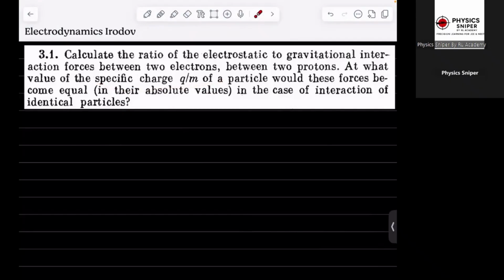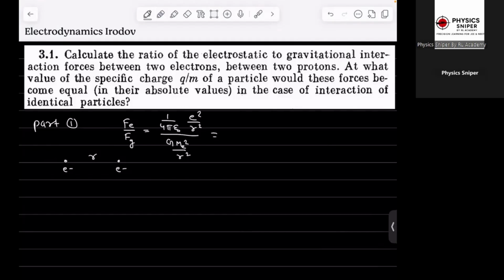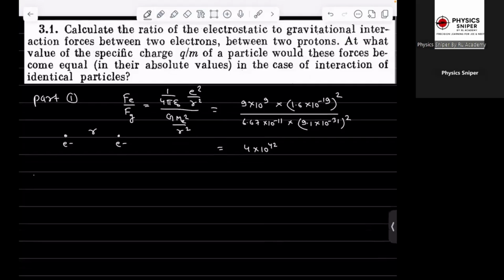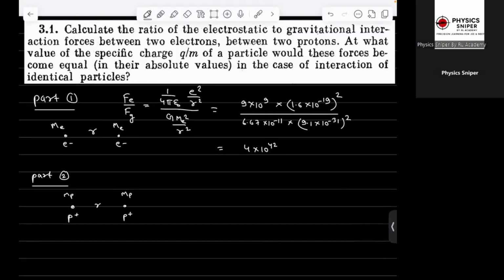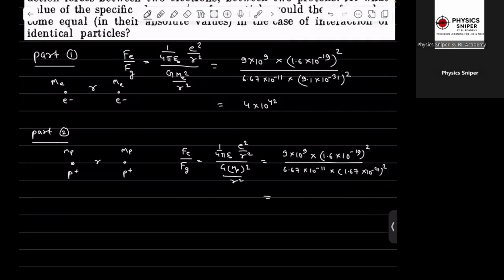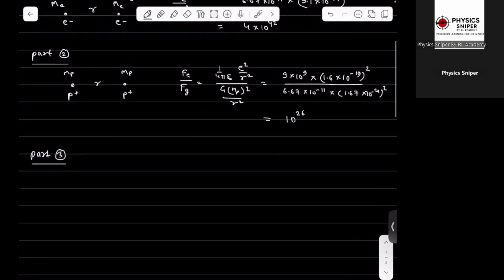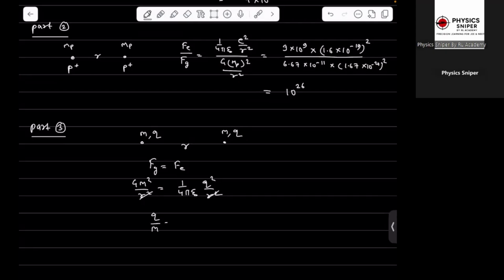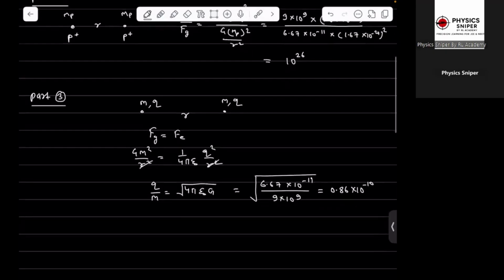Irodov 3.1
In this video, I explain the complete step-by-step solution of I.E. Irodov – Problem 3.1 from the chapter Electrostatics.

The solution is discussed in a clear and concept-based manner, focusing on physical understanding and correct problem-solving techniques. This video will help you build strong fundamentals in electrostatics and electrodynamics concepts.

📘 Book: Problems in General Physics – I.E. Irodov
📗 Chapter: Electrostatics
📌 Problem Number: 3.1
🎯 Useful for: JEE Advanced, Physics Olympiads, and undergraduate physics students